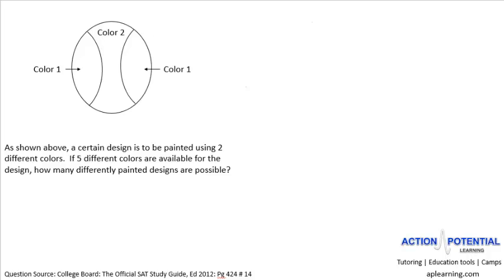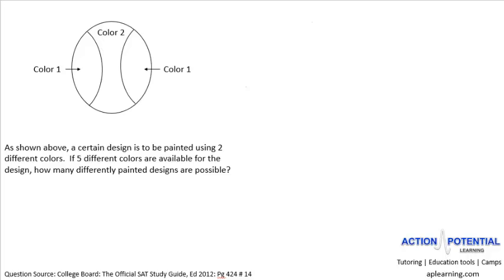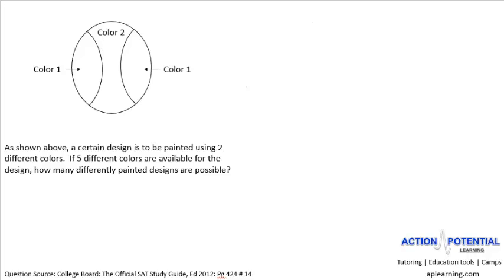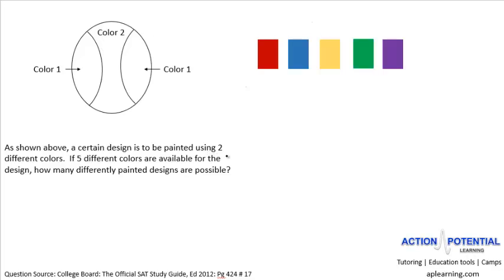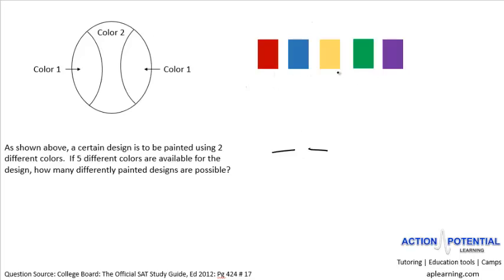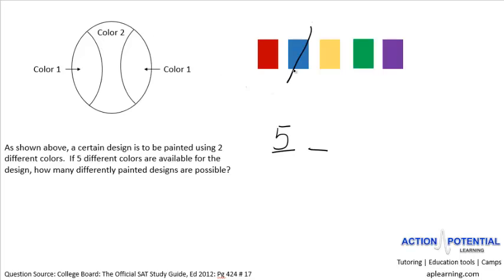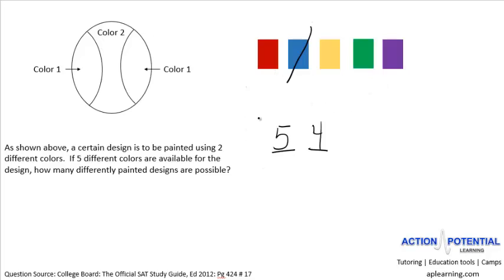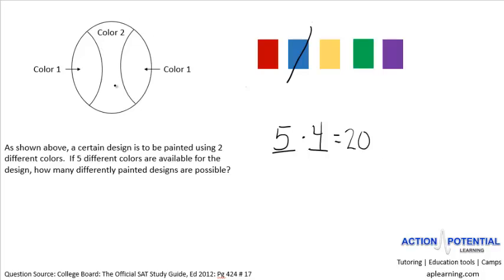Action Potential Learning SAT Lesson 5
We show you how to solve SAT math questions using released test questions from College Board: The Official SAT Study Guide.

This lesson teaches you how to solve the following SAT question:

As shown above, a certain design is to be painted using 2 different colors.  If 5 different colors are available for the design, how many differently painted designs are possible?